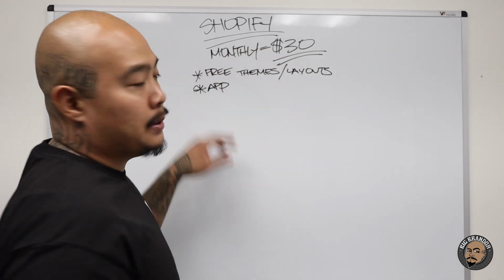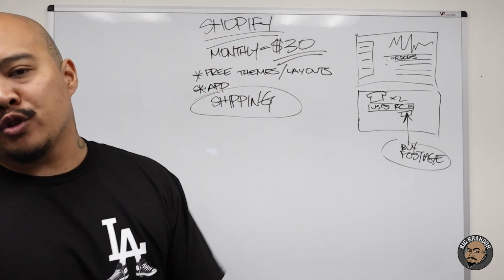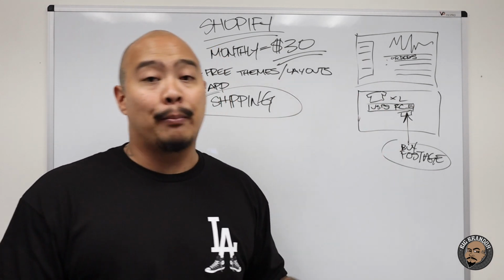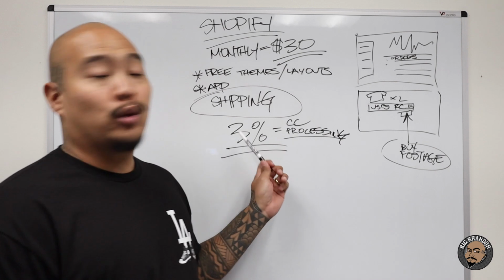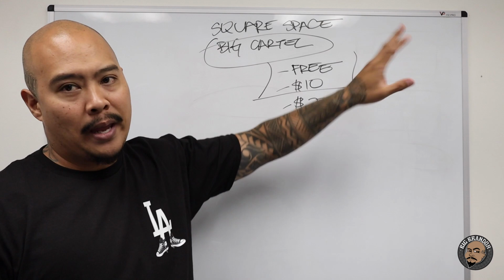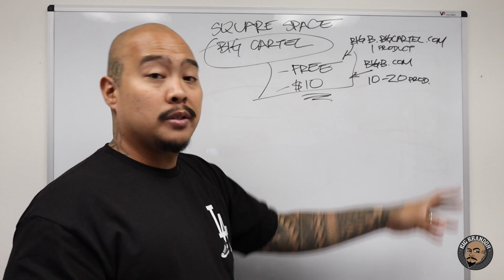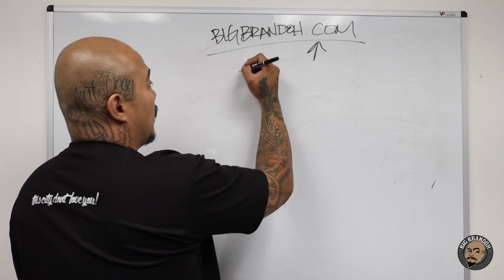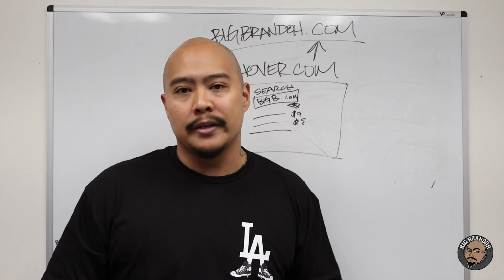Back To Basics - Online Store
in this episode of Back To Basics I break down selling shirts online and which websites i use to create my online store.

*FREE STEP BY STEP VIDEO GUIDE* To help anybody start their own T-Shirt Business. Equipment, Pricing, Transfers, Marketing, Blanks, Graphic Design etc...

Support the channel and learn more about starting a clothing brand from home. Early access to videos, Rewatch Live Streams Content made just for Patreon!

Use my affiliate links below if you are looking to buy supplies or equipment. No extra cost to you and it helps out the channel.

Ricoma Heat Press
Use Code BRANDOH10 for 10% OFF

Use 10% OFF Code: BIGBRANDOH

Shipping Supplies and Heat Press Supplies
Poly Mailers, Scales, Laser Thermometers, Safety Rulers, T Shirt Folders, Clear Poly Bags, Cutting Mats etc.